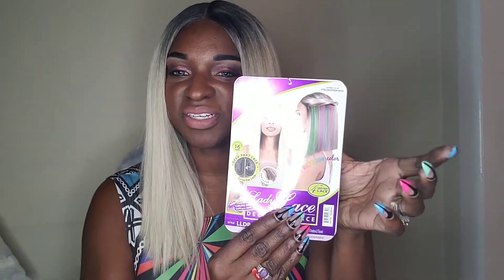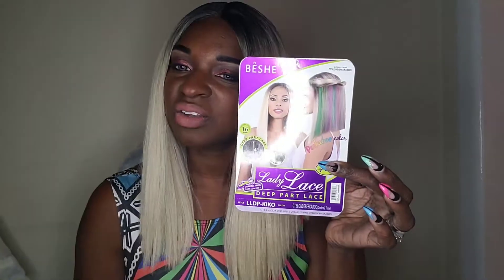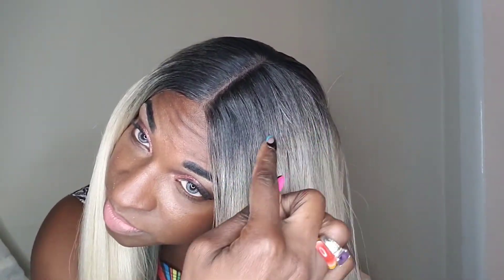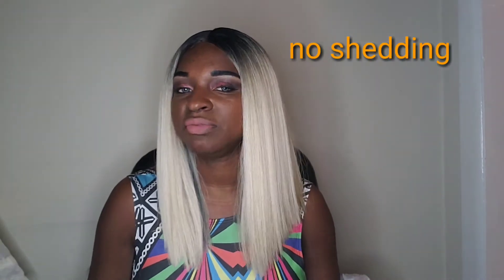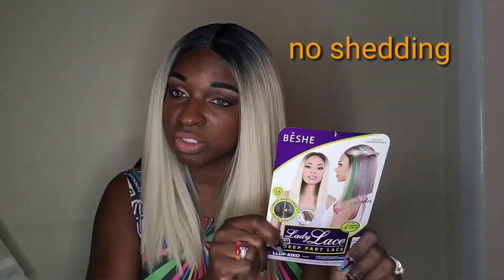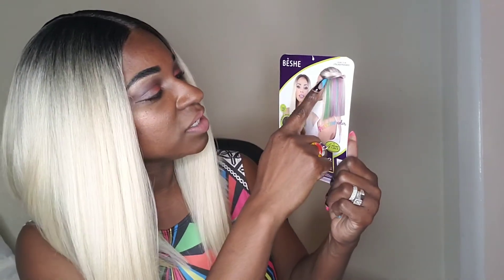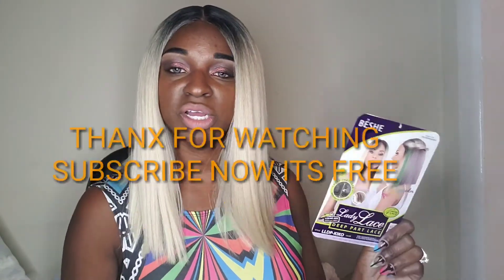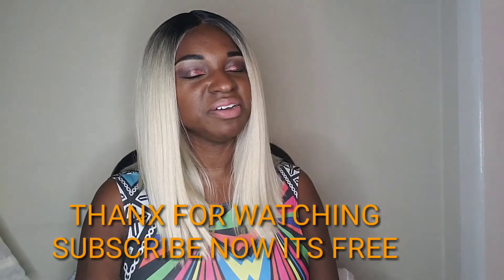BLONDE BOMBSHELL SERIES 1/AFFORDABLE WIGS/ KIKO/OTBLONDEPEEKABOO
Hey Delightful Divas and Gents here is a great review on beshe kiko. Shout out to @herstyleyo for getting me to purchase this beauty.
Thanx 4 watching
Follow me @chocletgurl on Instagram